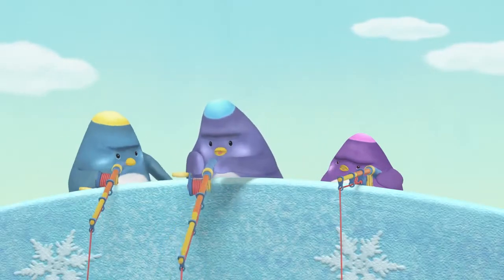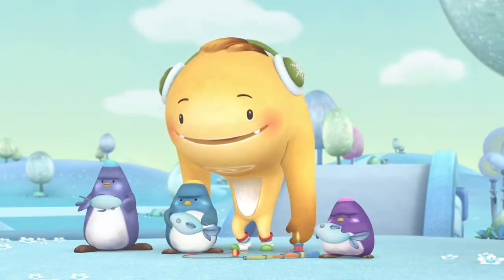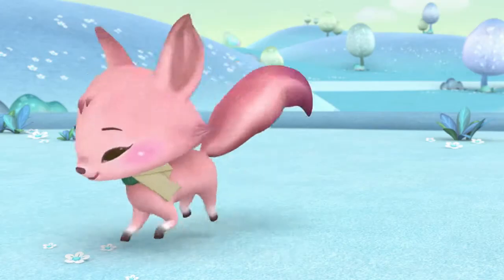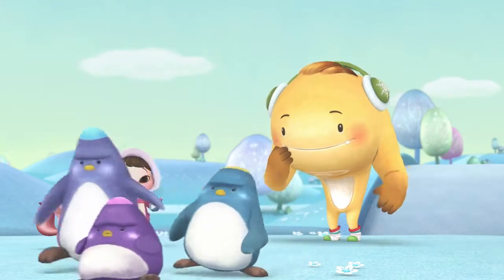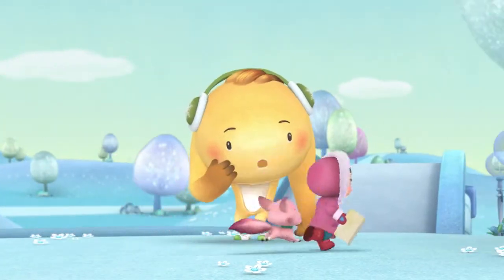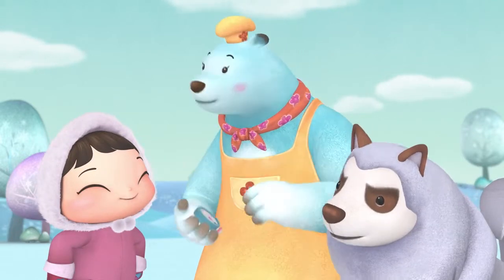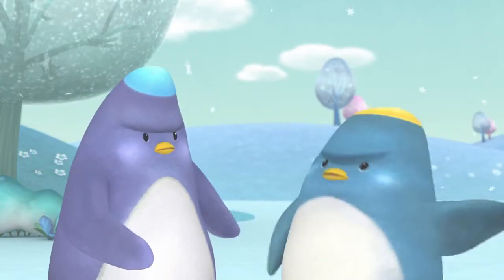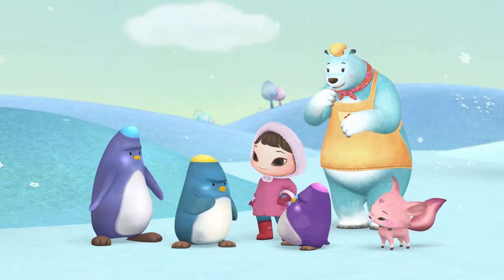Kioka EP26 Compass (English)